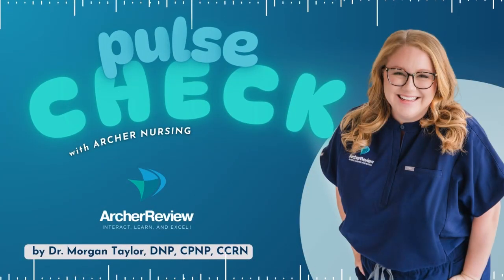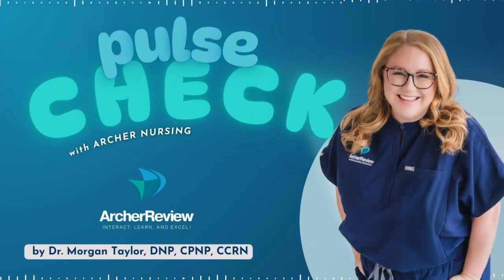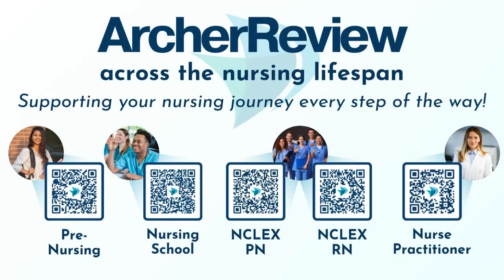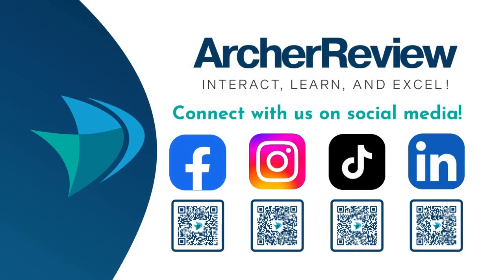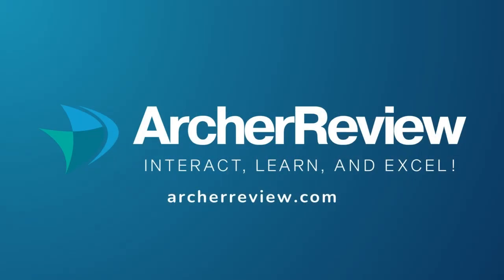EP 78 - Multiple Sclerosis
In this episode, Dr. Morgan Taylor, DNP, CPNP, CCRN breaks down multiple sclerosis by zooming in on the nervous system’s “electrical wiring” and what happens when the immune system attacks the myelin coating that keeps signals fast, smooth, and efficient. Through clear analogies and a real case study, you’ll understand why symptoms vary so widely, how relapses and remissions develop, and why heat and fatigue are such powerful triggers.

This episode is perfect for nursing students reviewing neuro disorders, NCLEX® learners needing a quick but thorough breakdown of MS, and new nurses seeking practical teaching points for clients managing chronic neurologic conditions. A high-yield listen with clear explanations you can use right away.